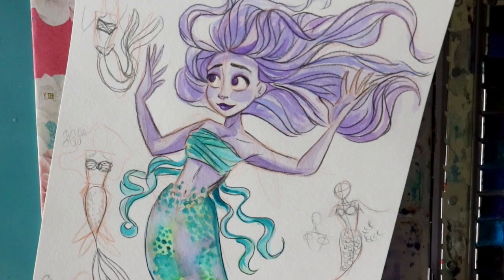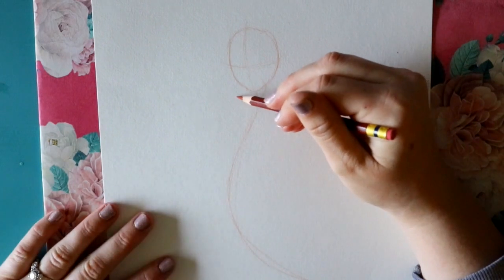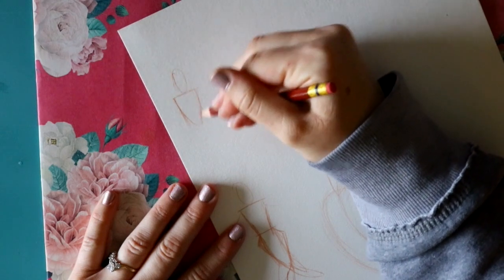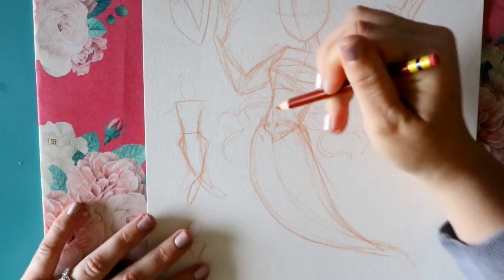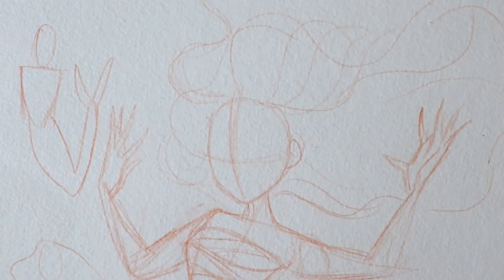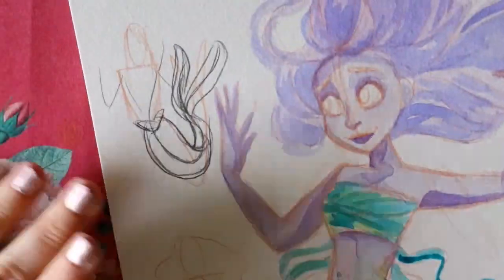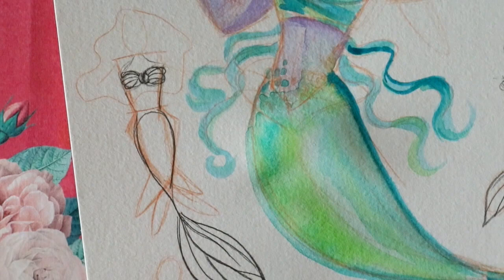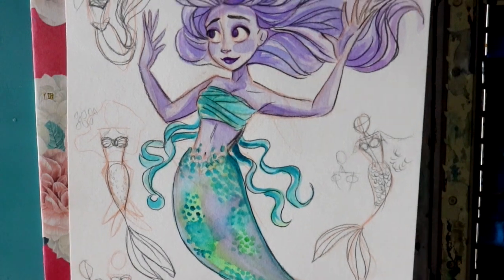How to Draw MERMAID BODY PROPORTIONS - Is That Mermaid Tail Too Short?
It took years for me to get used to drawing Mermaids. They are the one species almost all of us wish we could be. Merpeople are the best. I struggled with where to put the Mermaid tail, I struggled with drawing hair underwater.
Drawing mermaids/mermen can be hard. Especially when you see all you favorite artists draw FLAWLESS mermaids!

In this video I would like to share a few tips and tricks on how to draw a mermaid, or at least how I draw a mermaid. Tails, hair, and sea shell bras can be really hard to figure out. Just trying to figure out if any of it looks right?

Hopefully my video will help you, especially if you're participating in MerMay 2020 on Instagram this year. A mermaid a day drawing challenge!